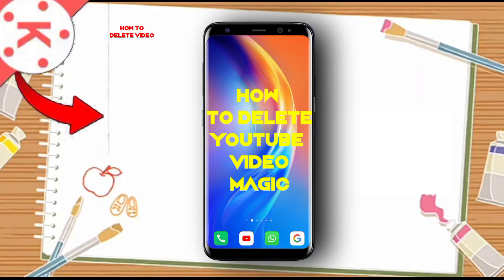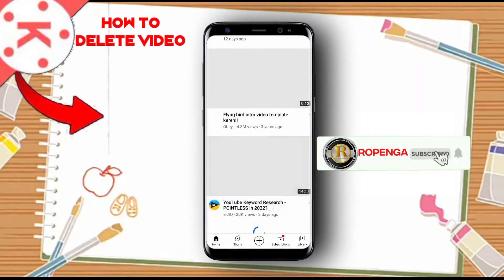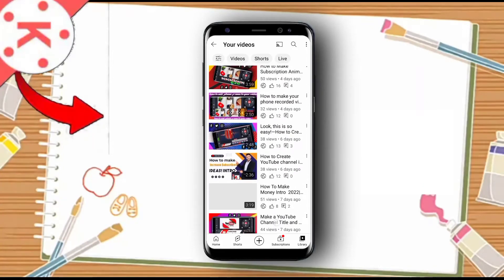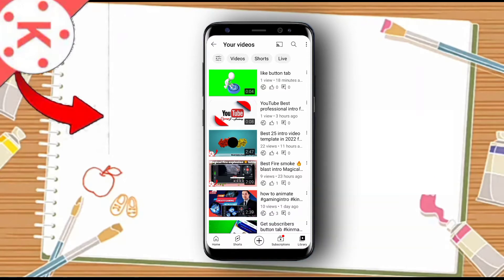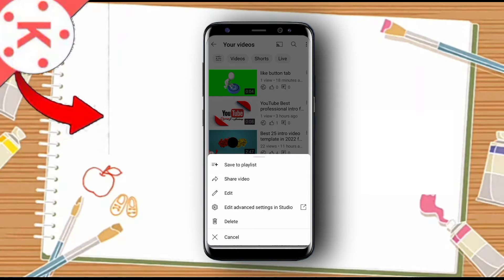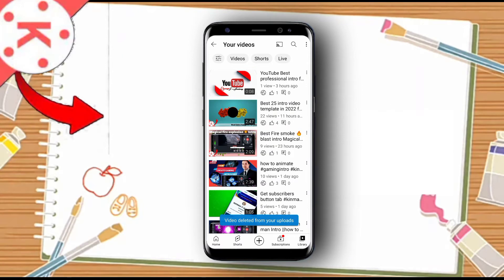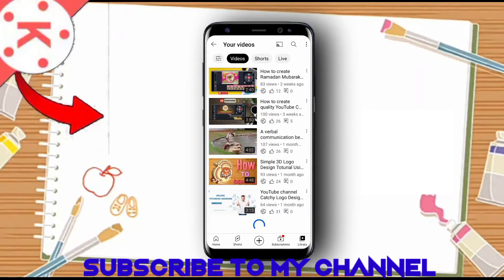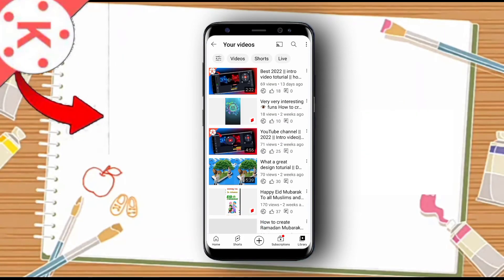how to delete YouTube videos || delete any uploaded unwanted video completely from YouTube channel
This video Toturial will show you how to delete video from YouTube channel immediately and completely